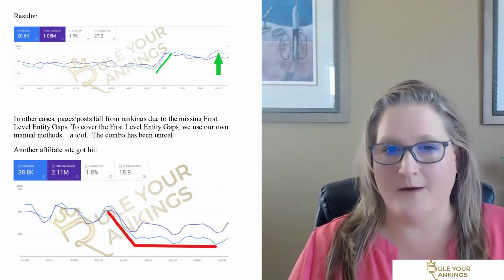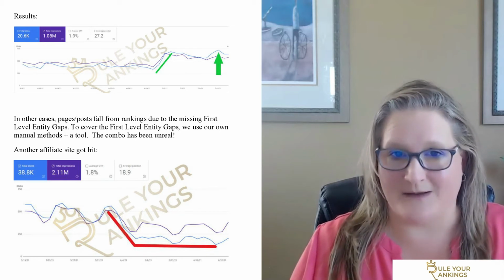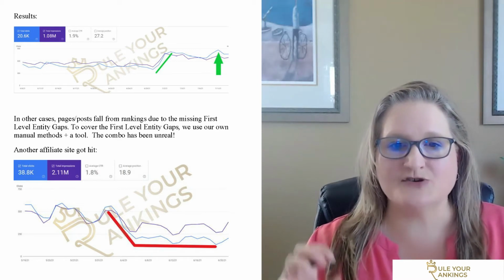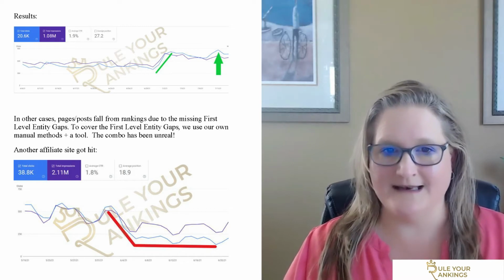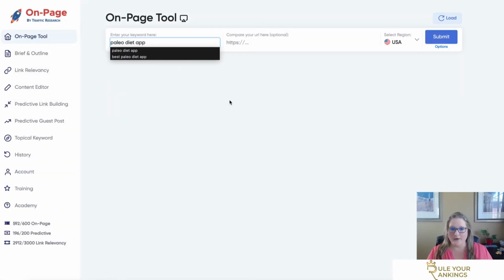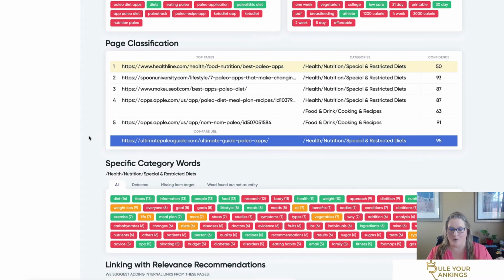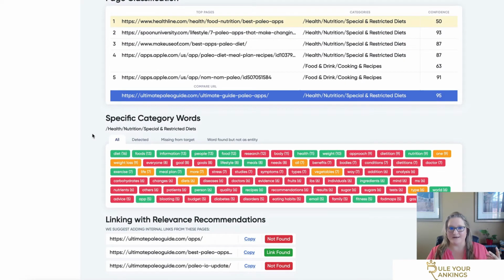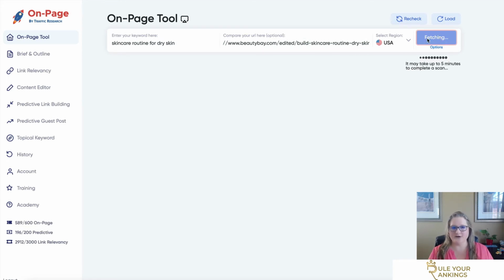On Page Ai Review: SEO Entities On Page SEO Tool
My team decided to give the On Page Ai tool a try and we loved the tool so much we decided to change our SOP's for the first time in five years.  The On Page Ai SEO tool by Traffic Research allowed us to turn a 10-15 hour process into a ten minute process for every single SEO client.

On-Page crawls sites like Google does, identifying the main content, sidebars, footers, headers and advertisement.